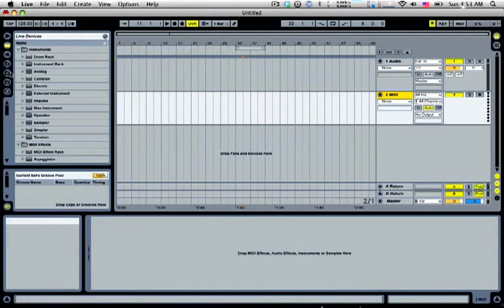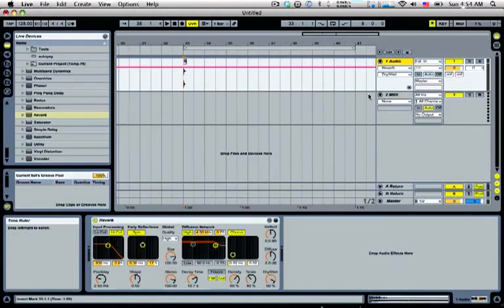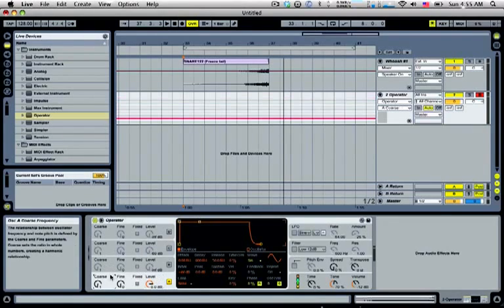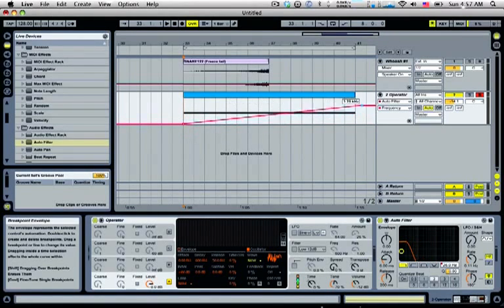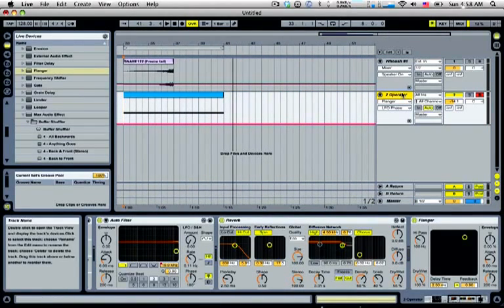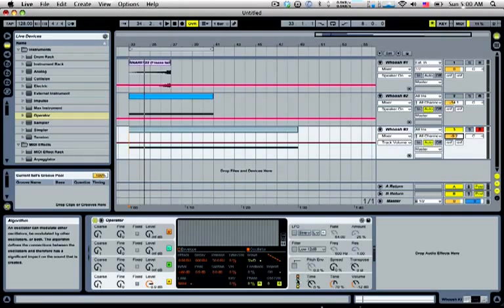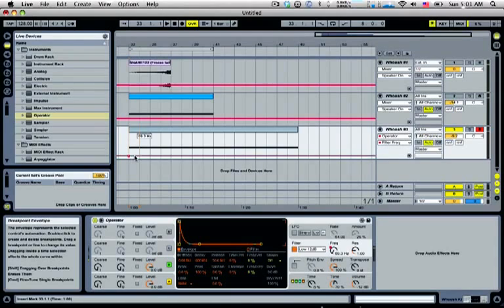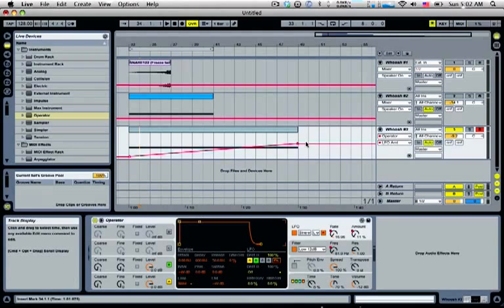Tom Cosm Creating 3 Whooshing Build Up Noises in Ableton Liv